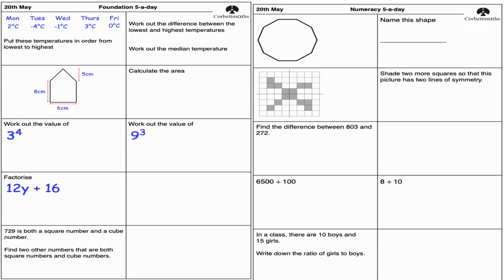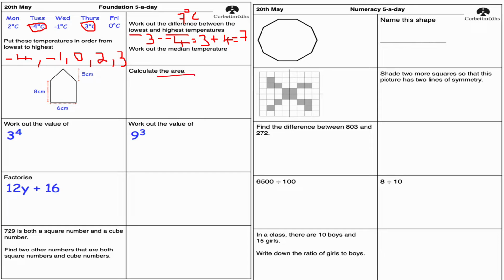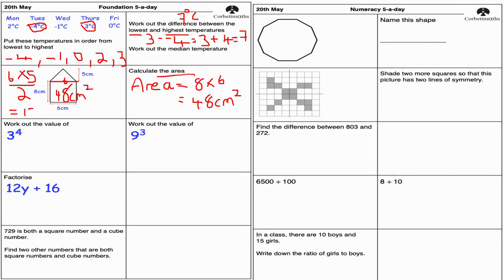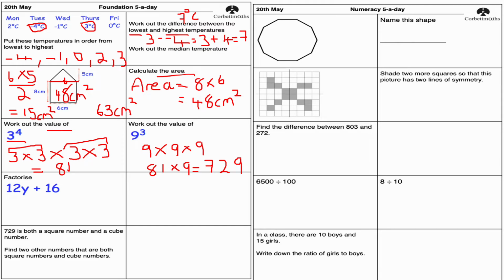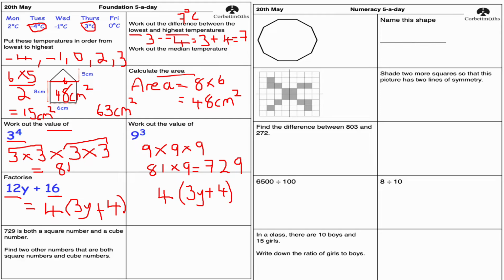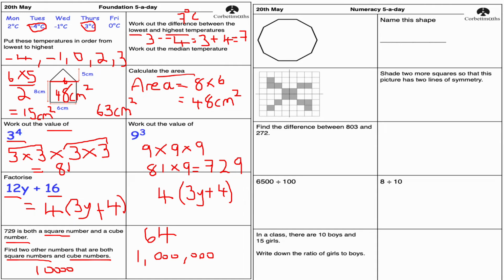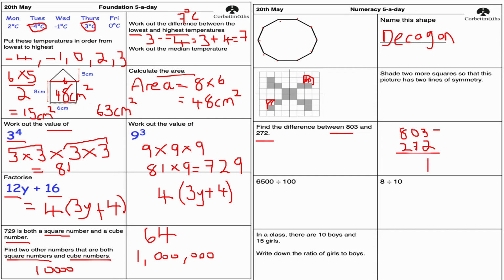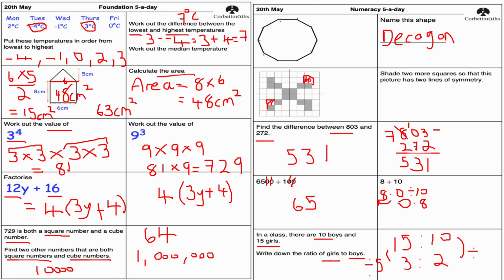Corbettmaths 5 a day Foundation Tier + Numeracy 5 a day Grade 4+ Maths Revision for GCSE 2022 Exams